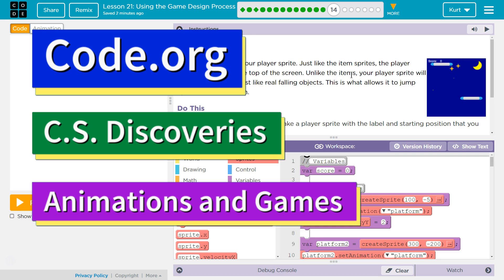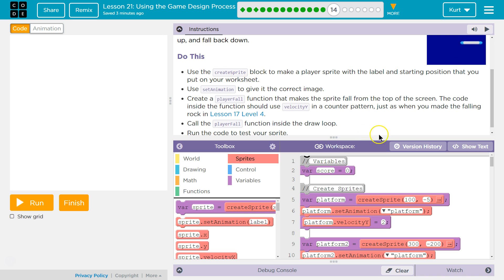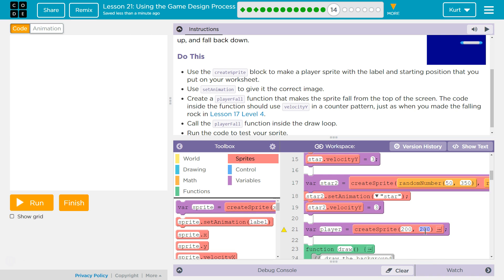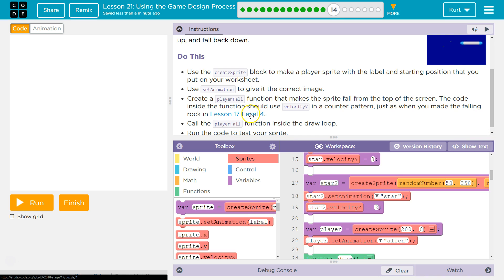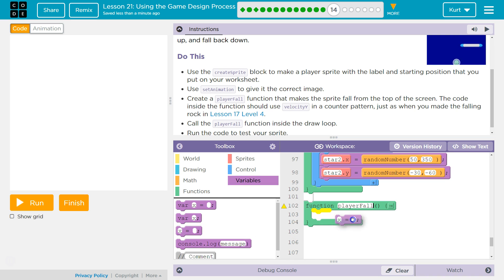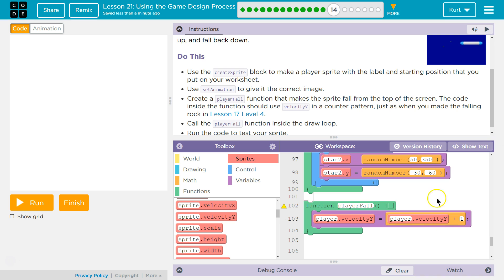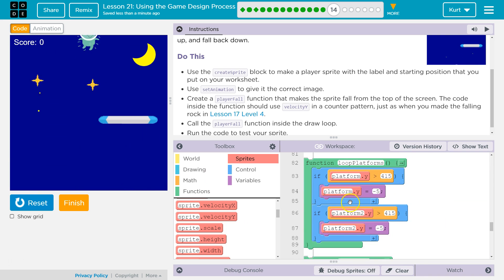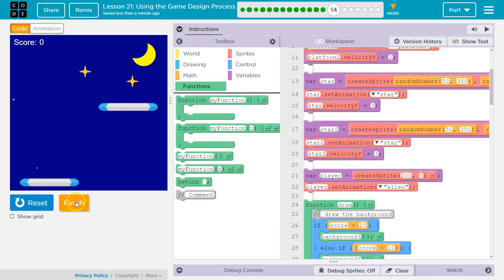Code.org Lesson 27.12 Using the Game Design Process | Tutorial with Answers | Unit 3 CS Discoveries